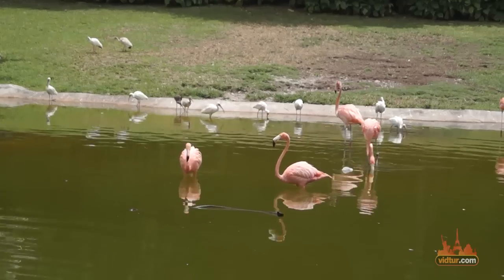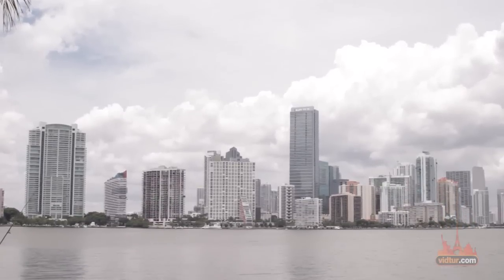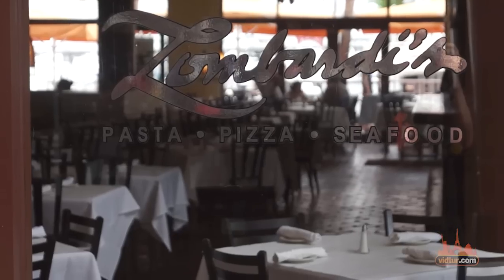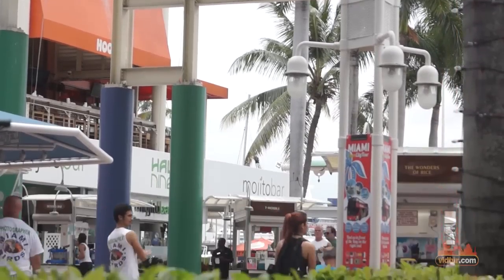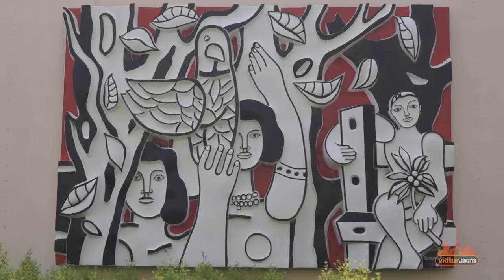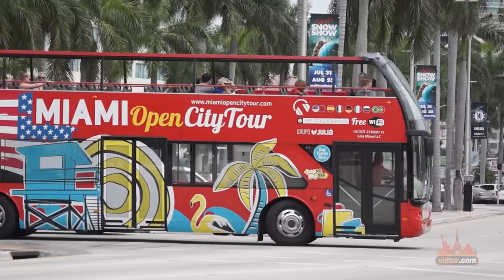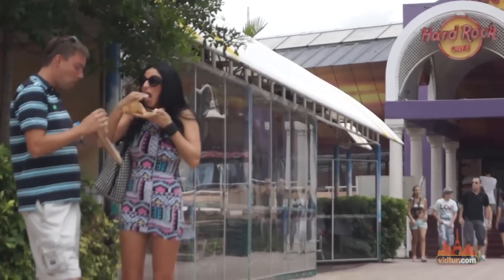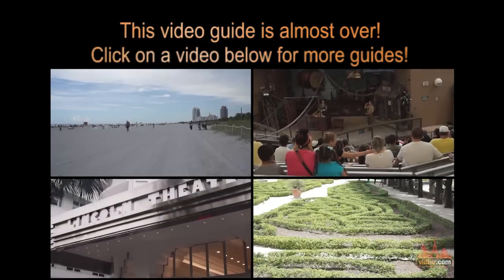Things to do in Downtown Miami - Travel Video Guide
Planning your next vacation in Miami? for our special video travel guides about Miami, they're free!
In this guide we show you some of the scenery around downtown Miami, considered the cultural and commercial center of South Florida. which means lots of tourist attractions such as museums (Miami Art Museum and Miami Science Museum) and great shopping (Flagler Street).